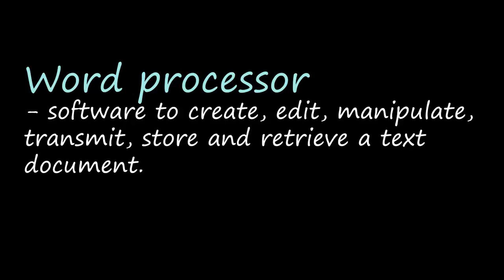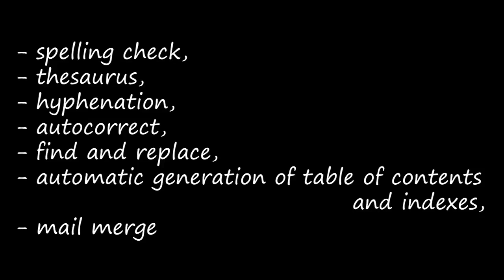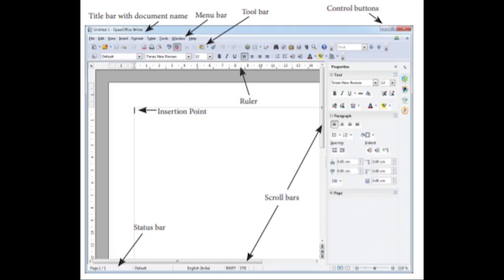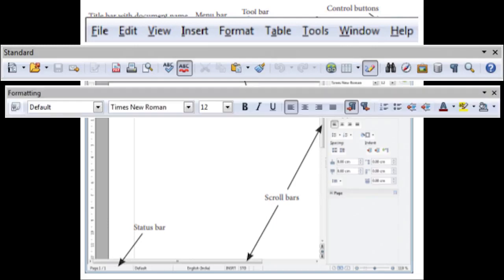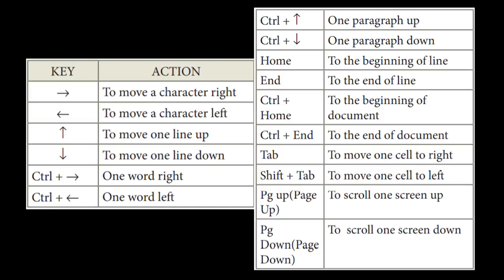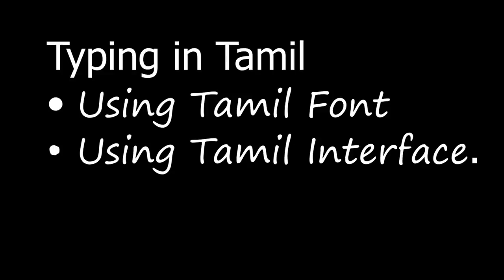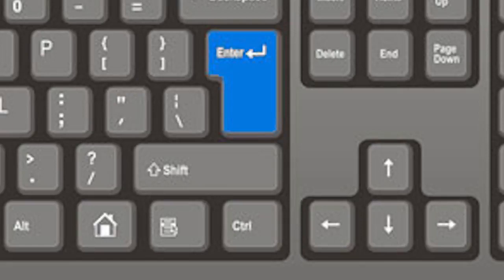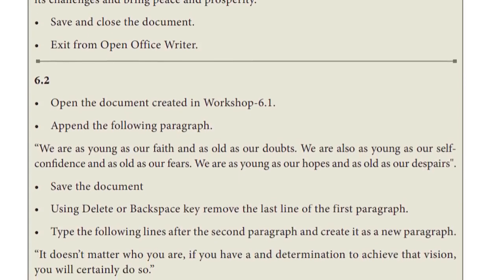Grade XI - Computer Applications || Word Processor Revision || Online Class